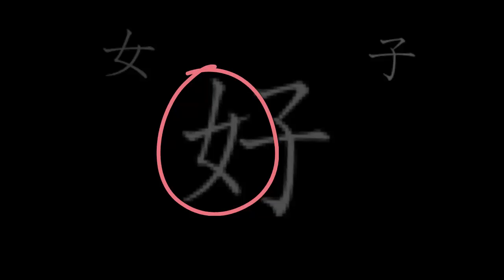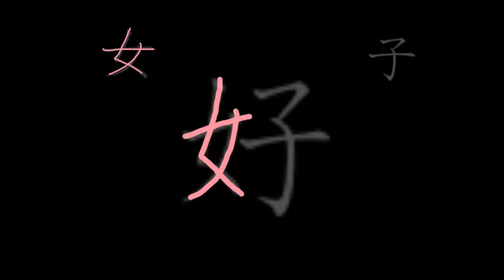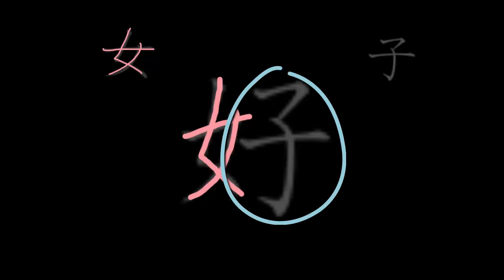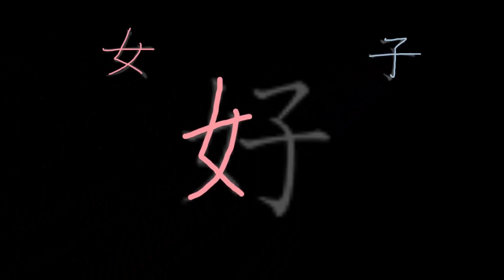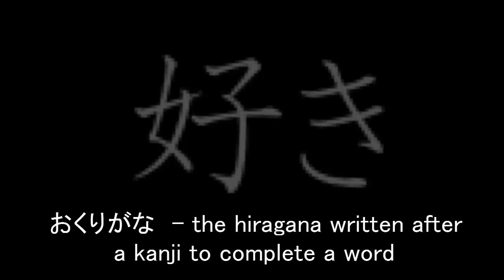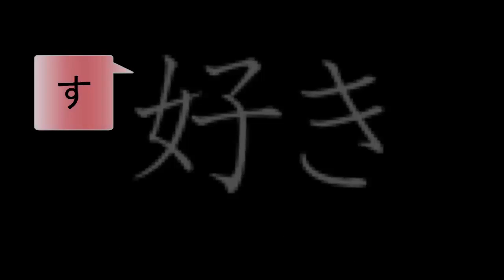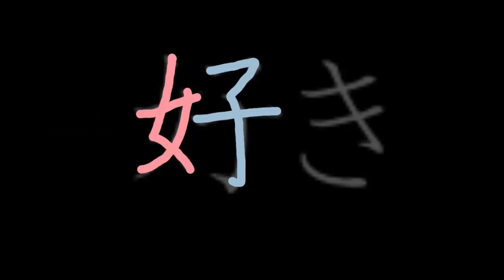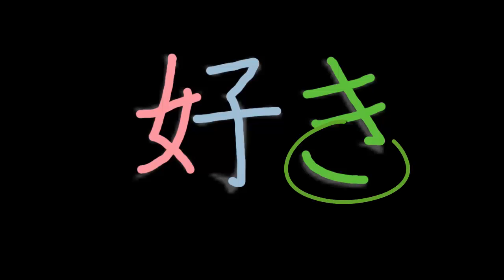Unit 1 p60 好 like - kanji